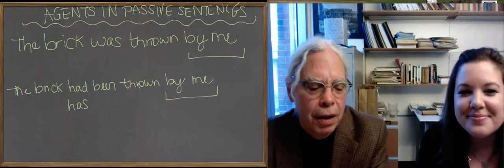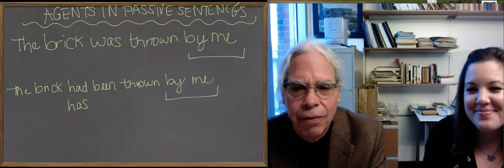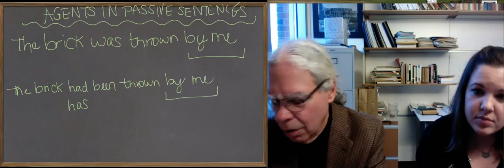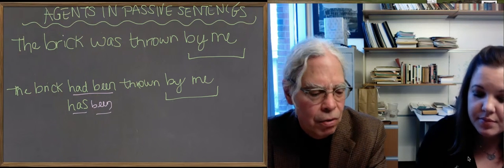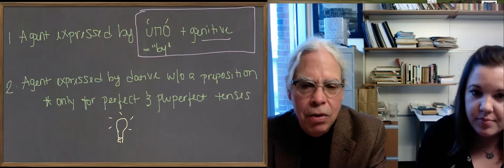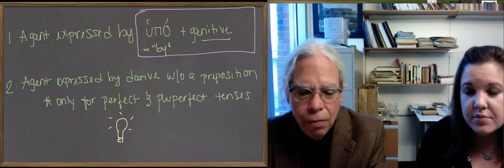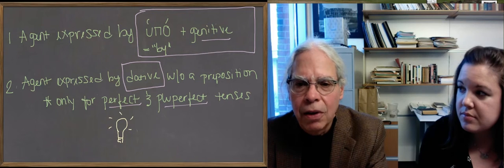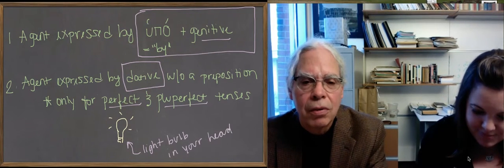Learn Ancient Greek: 26_Unit 5 Agent Constructions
When a verb in the passive voice requires the mention of the actor or agent of the action, a special grammatical construction is used. For example, if the following phrase, "the bananas were eaten by Louise," were to be translated into Greek, it would require a passive verb form, "bananas" as the subject, and "by Louise" as the agent. This video explains how to formulate this type of phrase. A complementary discussion can be found on page 125 in the Hansen & Quinn textbook.